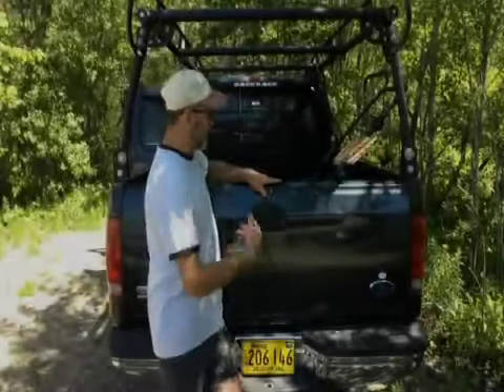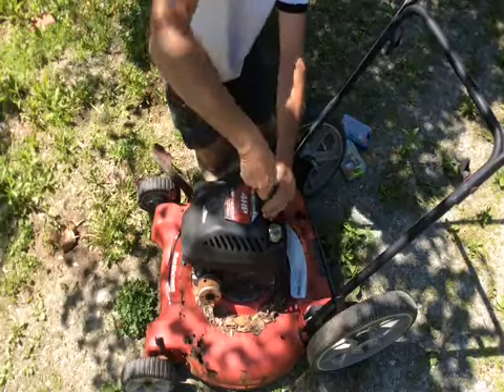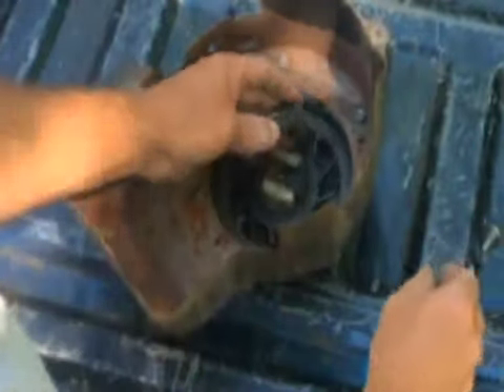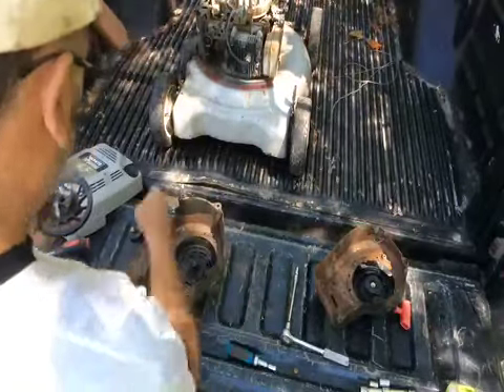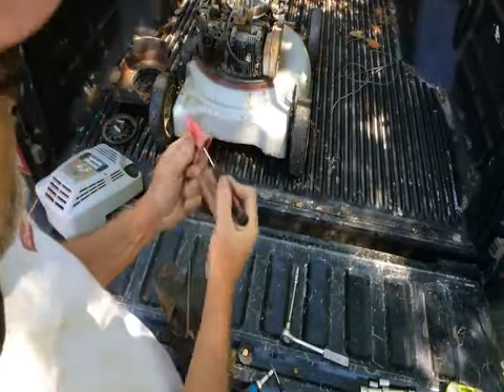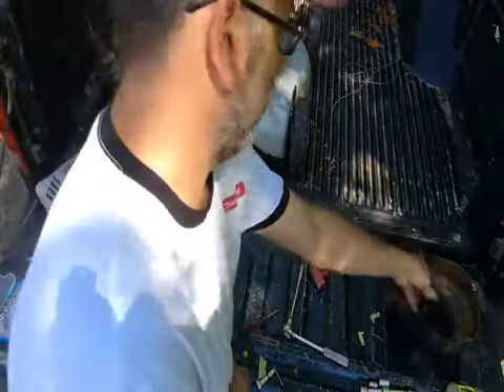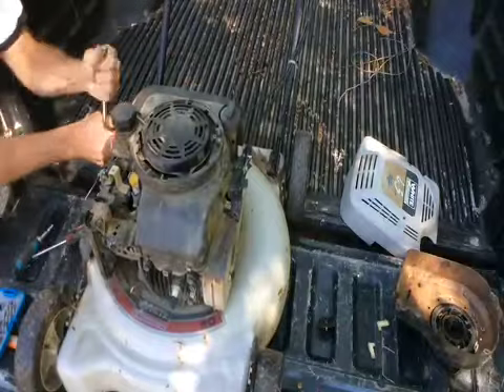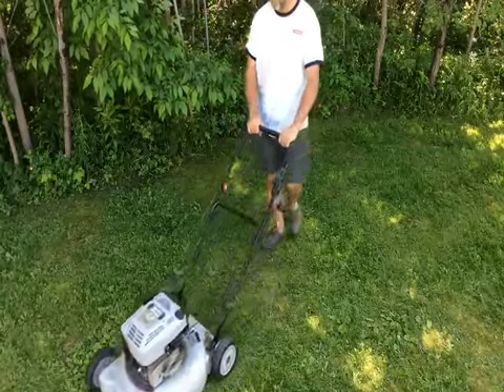Replacing Rewind On Lawn Mower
Replacing Rewind On Lawn Mower: Found on side of the road, I had seen the pull cord hanging on the handle I new that it was going to be a good one. I used my phone that is not not good of quality to film, but I think you get the point,